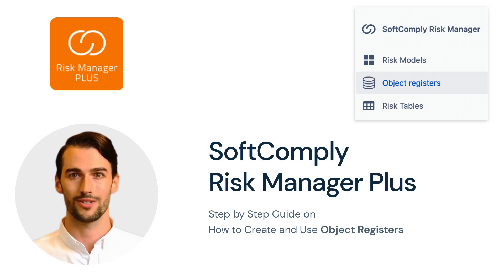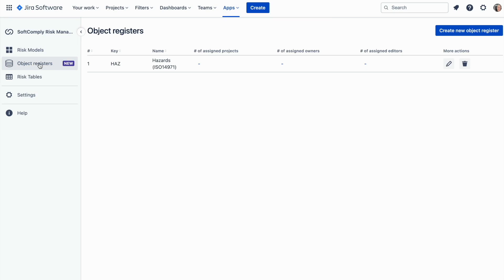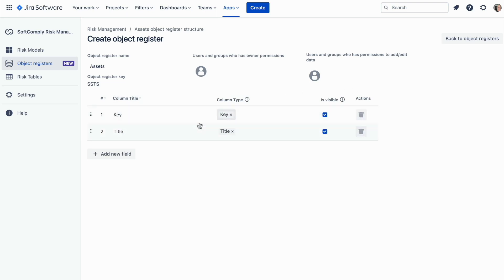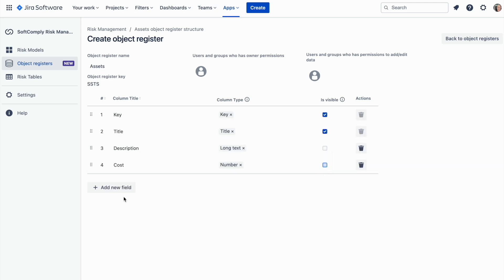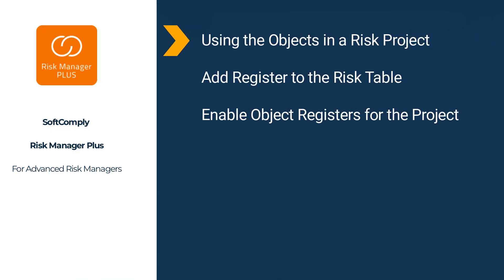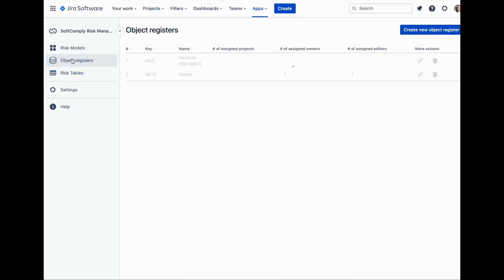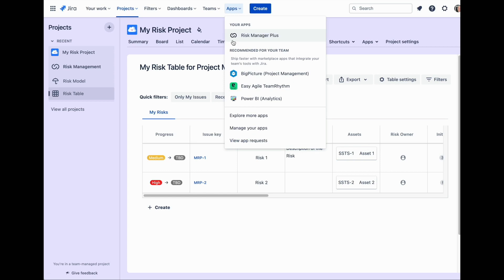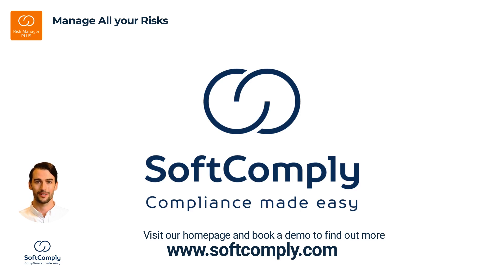Risk Management in Jira - How to Create Object Registers in the Risk Manager Plus app on Jira Cloud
This video provides you with a quick guide on how to create an Object Register in Jira Cloud to consistently use risk related data in your risk project like Assets, Controls, Hazards or Harms.